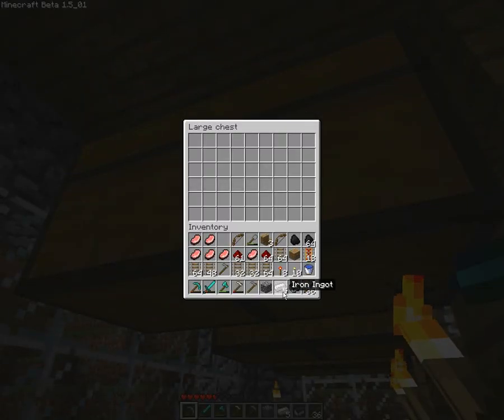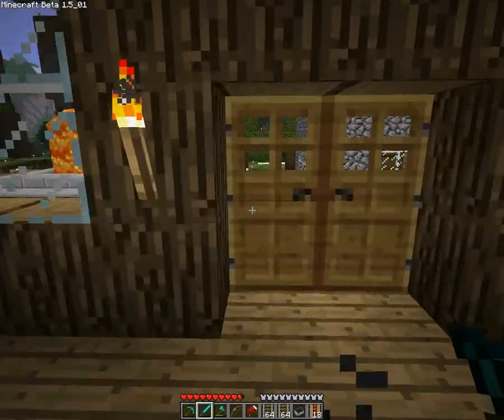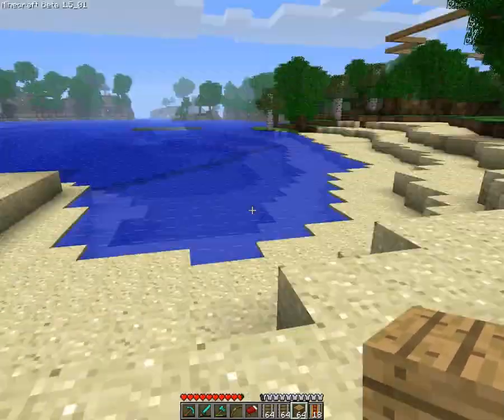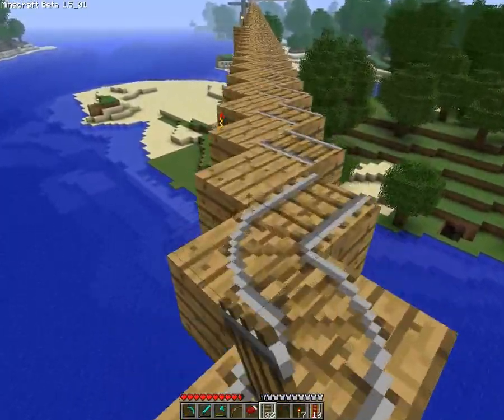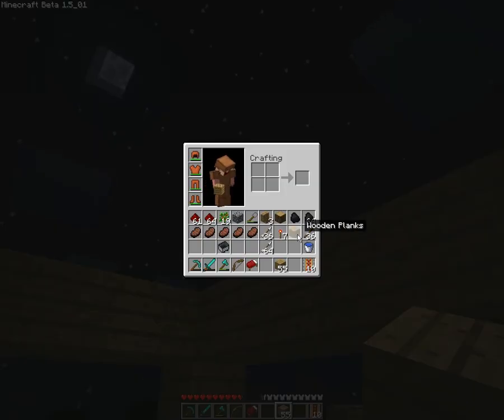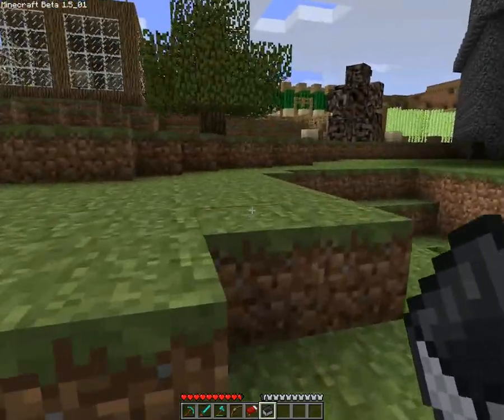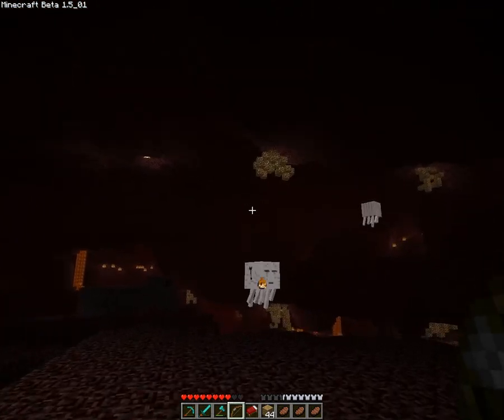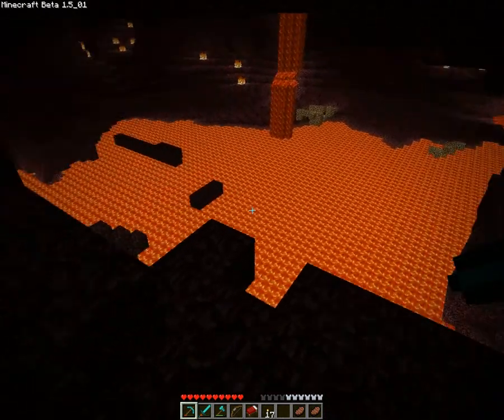LethalVortex Minecraft Adventures Episode 163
Continue the minetracks. Building wooden house on the side of the tracks. & more:D